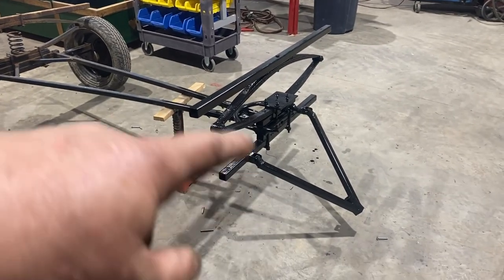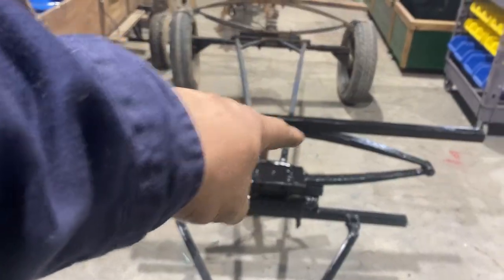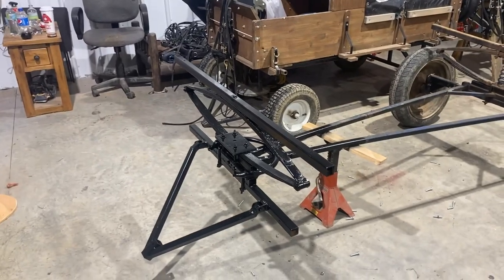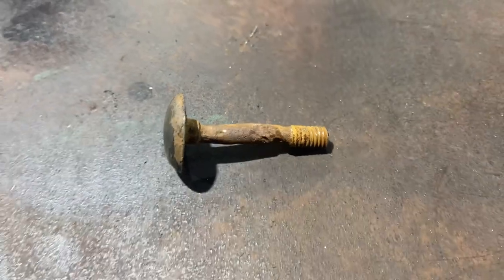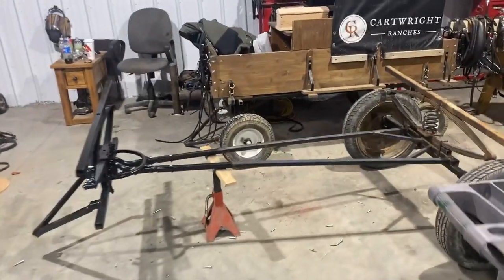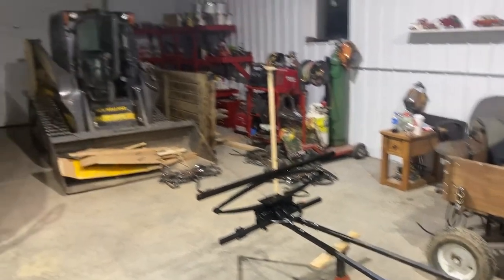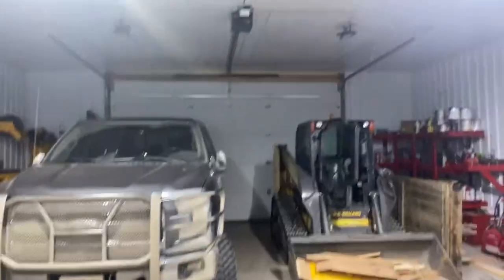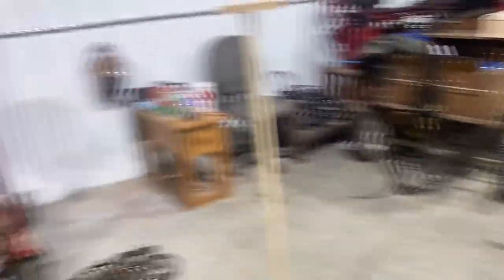I think it’s day 3 on wagon build for the miniature horses